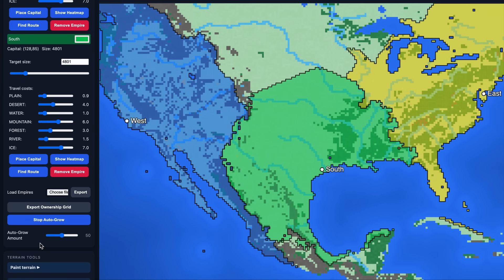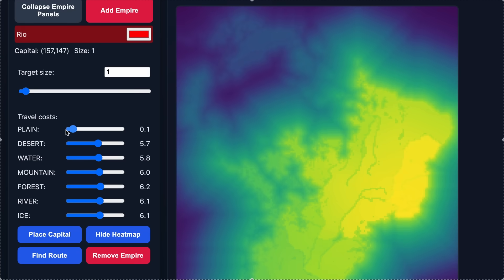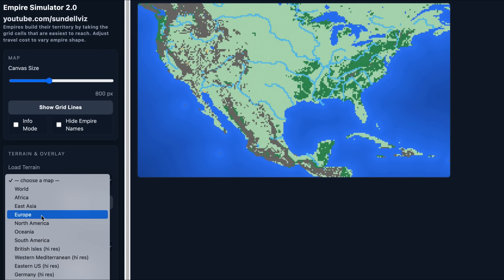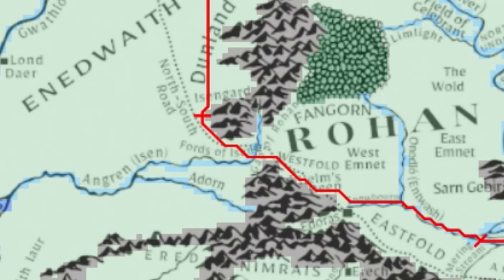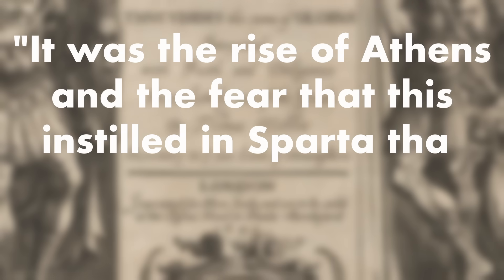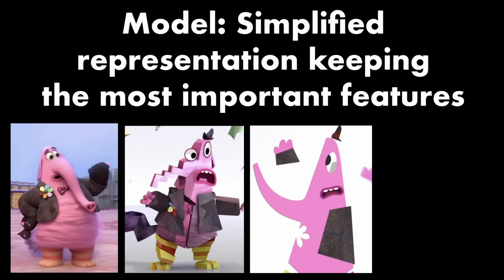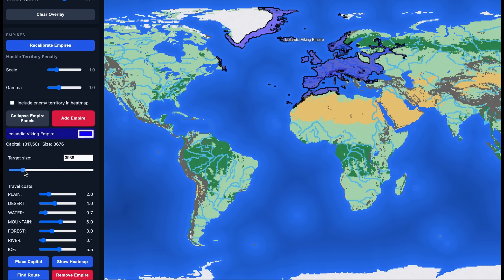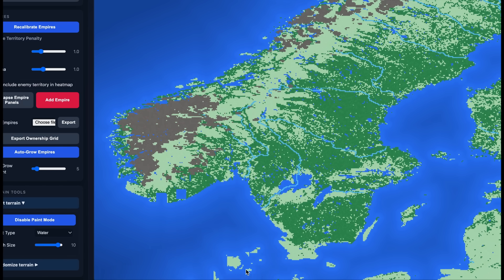Change a Slider, Change a Country (Empire Simulator 2.0)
Sequel video and update to the simulator is out now!

I have finally created a follow-up to my previous video on simulating empires This version is meant to be 1) faster 2) allow for different settings per empire 3) allows for custom maps, and more.

The basic idea is that you set a capital, determine an empire size, and then terrain dictates the shape of the territory. The empire takes the cells with the lowest cost, and if two empires want the same cell, the empire with the lowest cost gets it. By adjusting the costs of traversing different types of terrain we can see how the shape of the empires change.

The point - other than that it is fun to drag the sliders and see borders move - is to create points of reference against which to compare reality. In reality, there are a million things that influence borders and the shape of states. But as I show in the video, even with just this one simple factor (terrain and travel cost) we still can get simulated territories that sometimes look a lot like the real world.

The simulator runs on JavaScript, which was coded by AI under my direction. AI help was necessary, but it still takes A TON of work. I have been working on this basically every day for over a month (and thought about it for years!). So I really hope you find it interesting! The code is accessible on Github so you can check it out

Chapters
00:00 Intro
00:10 Ease of reach determines territory shape
00:41 Hannibal's route
02:05 Pre-generated maps
02:27 Map editor
02:58 Making a LOTR map
04:08 What is the point? Spartha and Athens
05:21 Evaluation: Uniform settings
06:49 Evaluation: Empire-specific settings
07:14 Conclusions, reverse causality and next steps

Lehner, A., Philippe, D. A time-varying index for agricultural suitability across Europe from 1500–2000. Sci Data 12, 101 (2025).
Sayre, R. (2022). Global Mountains. GEO Knowledge Hub.

By Abalg + traduction made by Pinpin - Own work based on: Europe topography map.png, Hannibal route of invasion.gif and Second Punic War full.svgCarthage: Punic Wars. Encyclopædia Britannica. Archived from the original on 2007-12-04.The information in this map matches: "Hannibal" in (1964) Encyclopaedia Britannica, 11: Halicarnassus to Hydroxylamine, London: William Benton, pp.

Push Thru - The Grey Room - Golden Palms
Level - The Grey Room - Density & Time
Groove - Dyalla
Cosy - Dyalla
Frodo's Quest - Ezra Lipp
March of the Hares - Nathan Moore